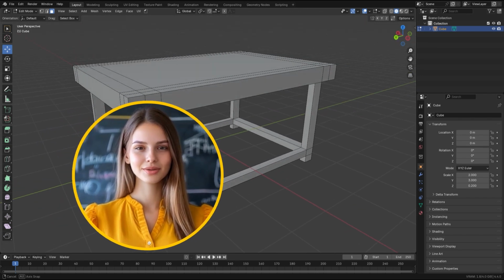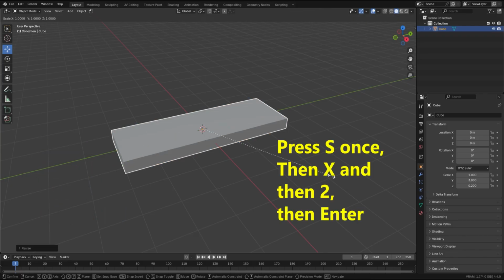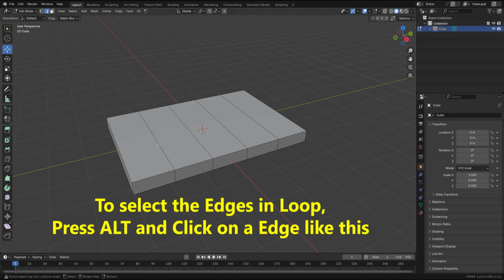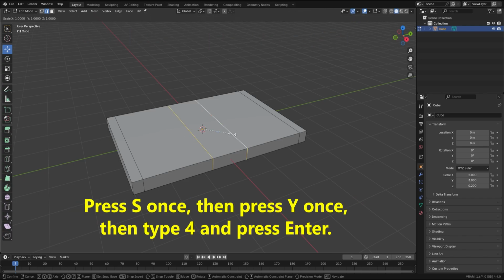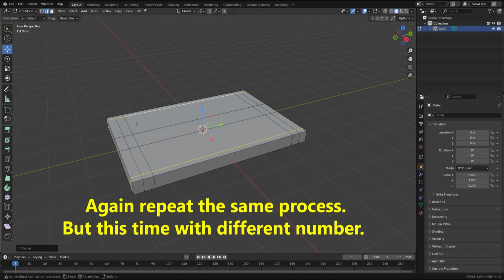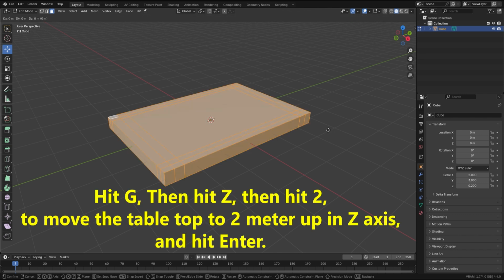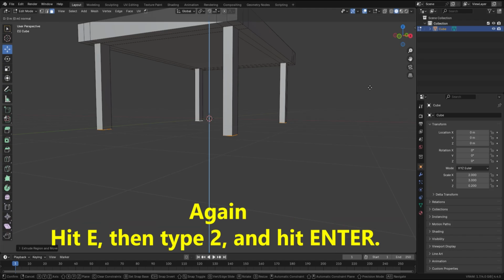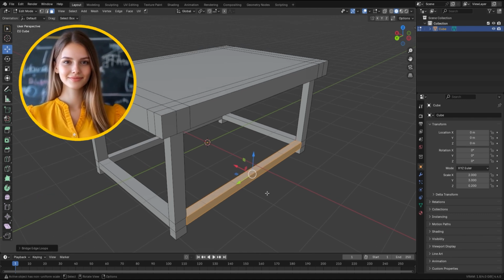From ZERO to 3D Artist: Your First Blender 🪑 Model Tutorial (Beginner Friendly)✨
🚀 Create your first 3D model in Blender with this beginner-friendly table tutorial! Learn essential tools like loop cuts, extrusion, beveling, and bridging in just 10 minutes. Perfect for absolute beginners!

⏱️ CHAPTERS:
0:00 - Your First 3D Model!
0:45 - Scaling the Table Top
1:30 - Adding Loop Cuts (Ctrl+R)
3:00 - Extruding Table Legs
5:00 - Bridging Edge Loops

💡 FREE STARTER PROJECT FILE:
[Google Drive Link to Table.blend]

👉 FOR ABSOLUTE BEGINNERS:
• All shortcuts shown on-screen
• Common mistakes demonstrated

💬 COMMENT YOUR RESULT:
Post a screenshot of your table!